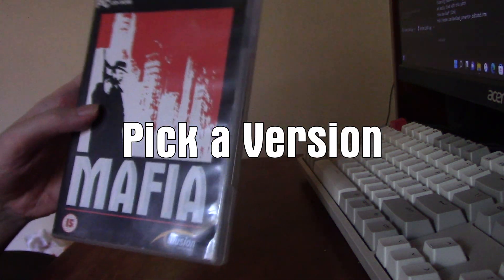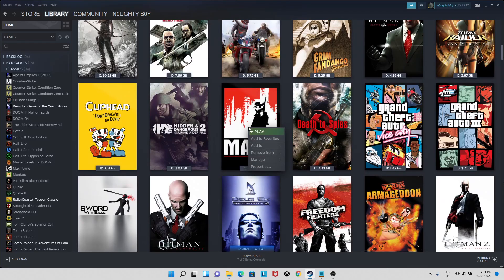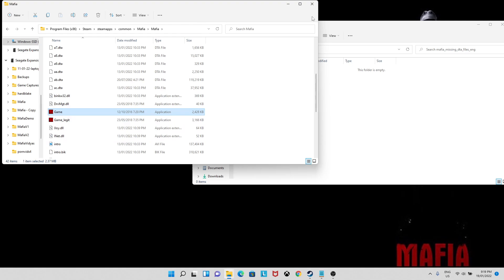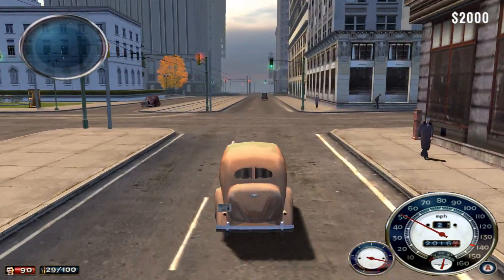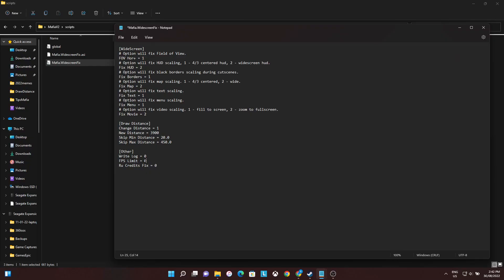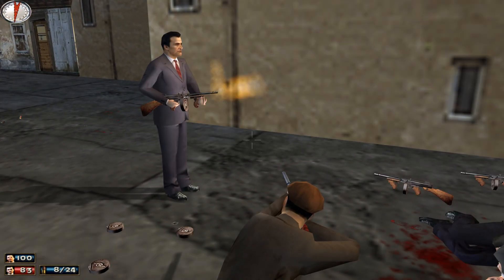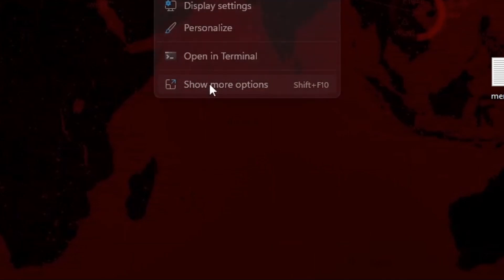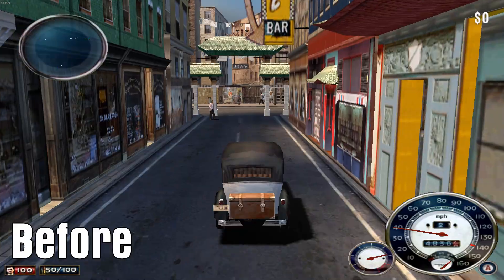5 Tips for Mafia 1 players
A quick guide to running Mafia on Windows 10 & 11 etc.

0:00 Change Version
2:22 Fog/FPS/FOV Fix
3:40 Music Fix
4:15 Shadow Fix
5:00 Lag Fix and Graphics